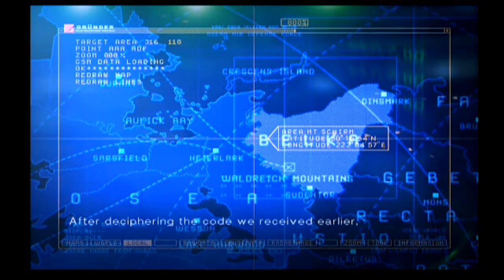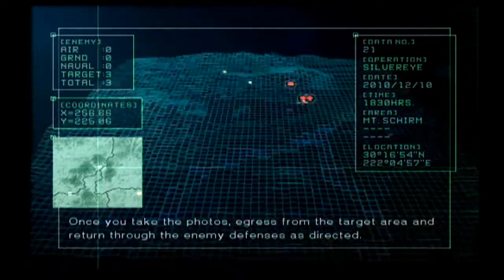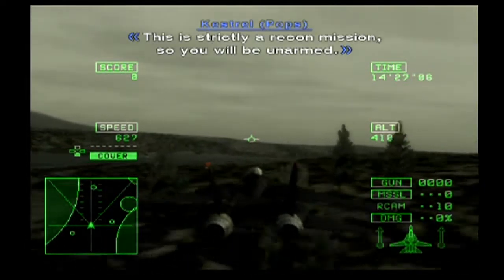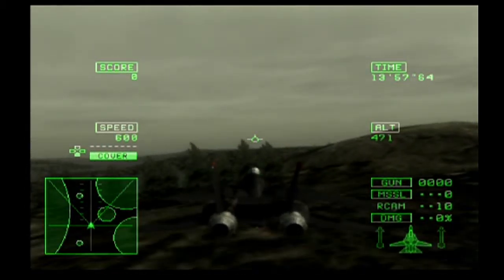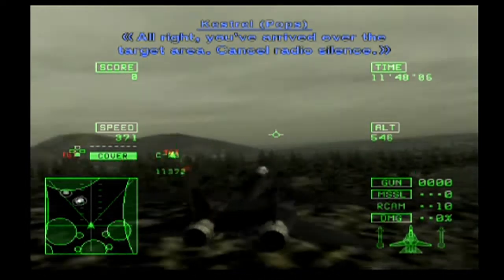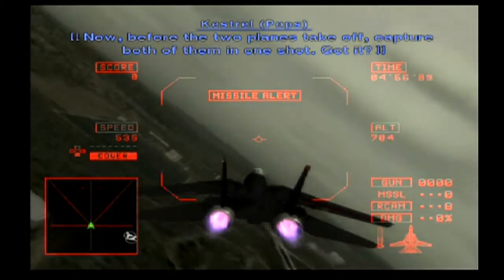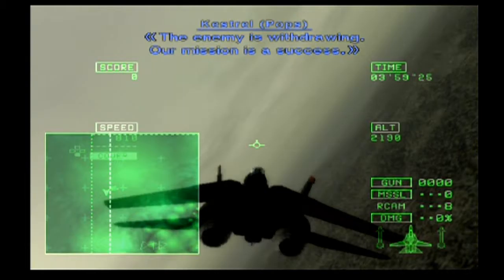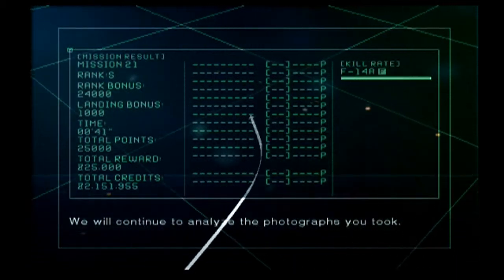Ace Combat 5: The Unsung War - Mission 21 Solitaire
Also if you're new to seeing my videos, go to my 2nd channel down below for some of my best Guitar Hero/Rock Band work! Enjoy!

Guitar Hero/Rock Band Channel (Don't mind the very F'd up URL)